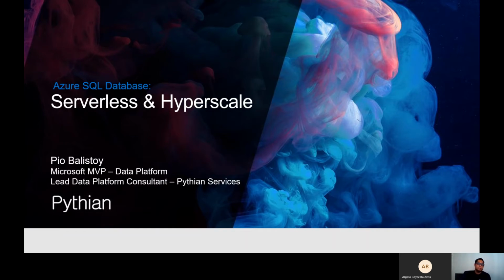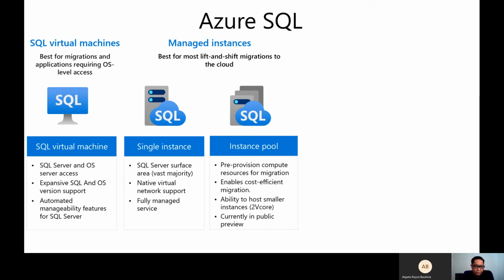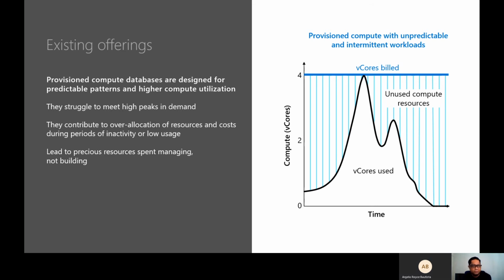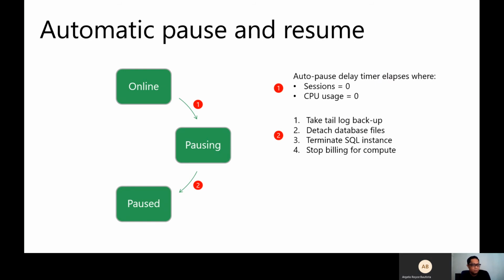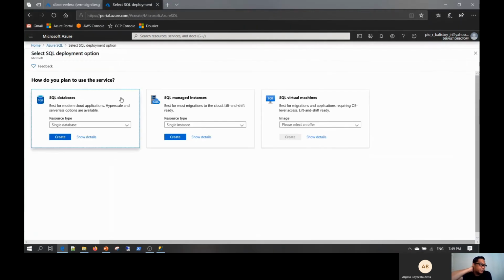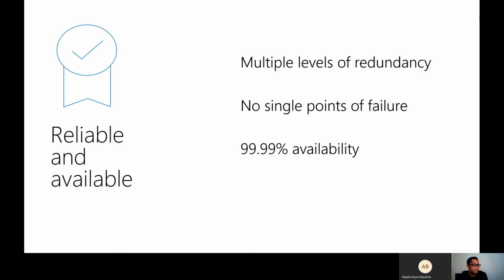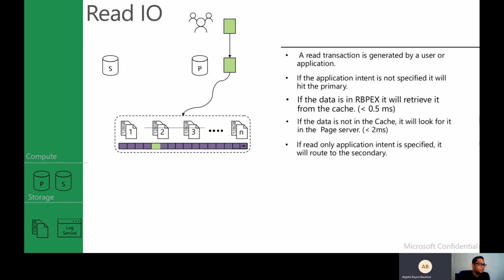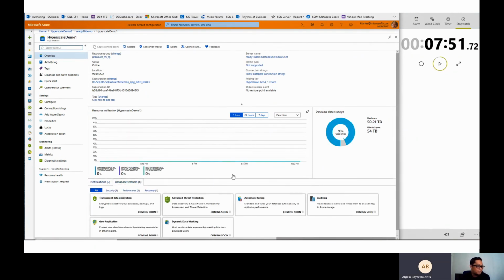Azure SQL Database: Serverless & Hyperscale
Presented for the Philippine Data Day 2020. Azure SQL Database: Serverless & Hyperscale Two of the deployment options available for Azure SQL. One for the best price for performance option for your intermittent & unpredictable workload and the other a SQL architected for the cloud giving you limitless growth.